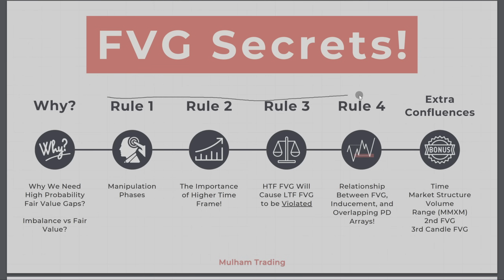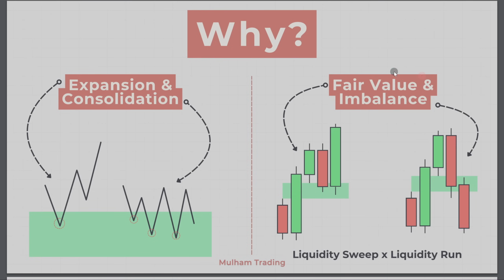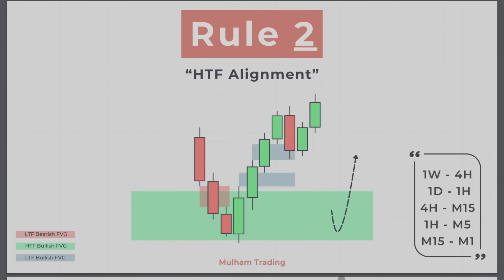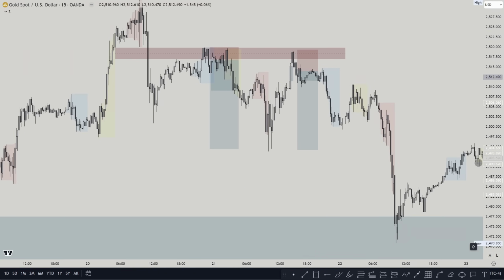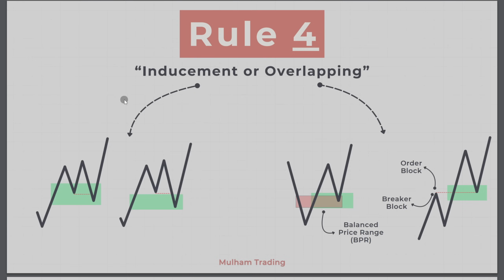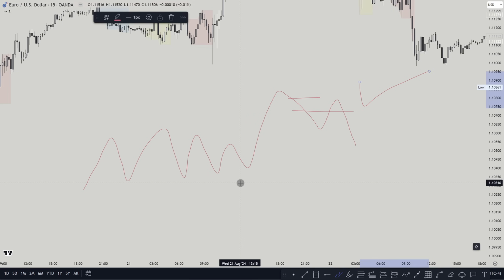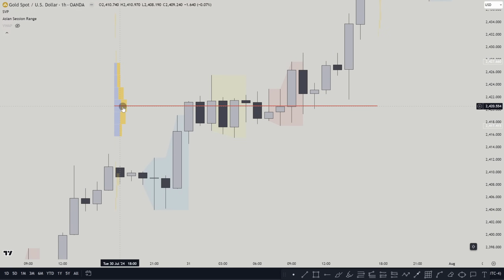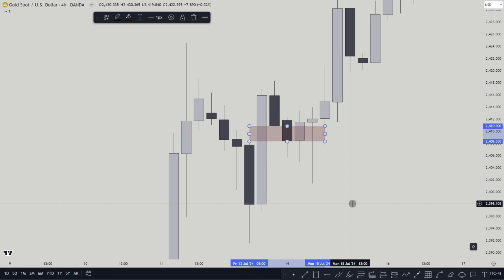ICT FVGs Failed, until I FOUND these 4 SECRETS!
In this video,  I will go over the only 4 SECRET Rules to trade only the High Probability ICT FVGs as well as another 6 bonus confluences that will make you a master of ICT FVGs! ICT FVGs Failed until I FOUND these 4 Secrets! Enjoy!

► Here is what I will cover in this video:
00:00 - Intro | 4 SECRET Rules for ICT FVGs
02:23 - Imbalance vs FVG & Expansion vs Consolidation
06:30 - Rule 1 | FVG Manipulation
12:14 - Rule 2 | HTF Alignment
18:38 - Rule 3 | HTF FVG & LTF FVG
21:58 - Rule 4 | FVG Overlapping & Inducement
27:13 - FVG Extra Confluences
27:31 - 1. FVG & Time
30:09 - 2. FVG & Market Structure
31:40 - 3. FVG & Volume
33:44 - 4. FVG & MMXM
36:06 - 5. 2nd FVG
37:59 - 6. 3rd Candle FVG